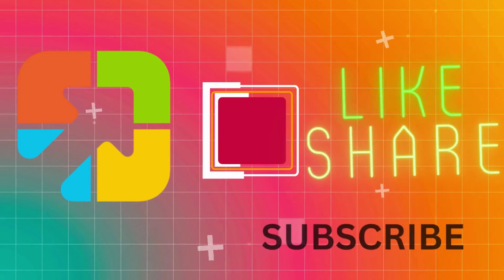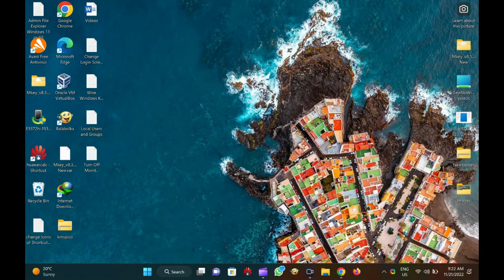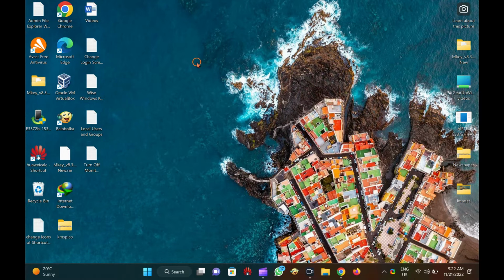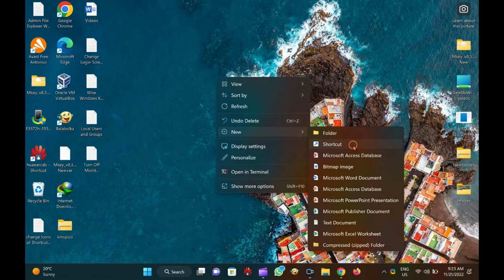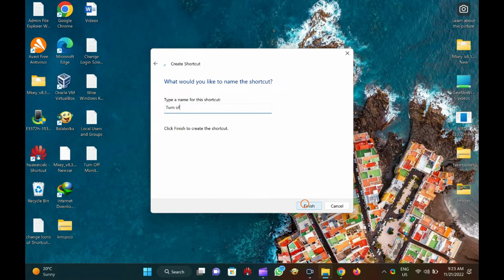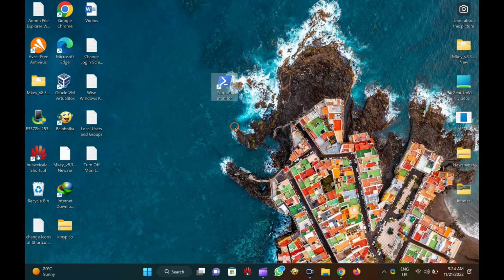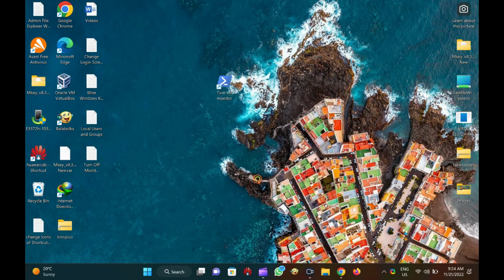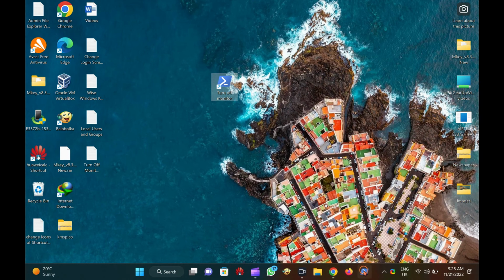How to Turn Off Monitor Display in Windows 11/10/8/7 using a Shortcut | GearUpWindows Tutorial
How to Turn Off Monitor Display in Windows 11/10/8/7 using a Shortcut?

When you click on the Power button on Windows 11 or 10 PC, you will see the Sleep, Shut down, and Restart options. There is no option in the power button to turn off the monitor display only. If you leave your computer or laptop running for a while, it will go into sleep mode, depending upon the configuration. After moving the mouse cursor for a few seconds or pressing the keyboard buttons, it will awake from sleep mode.

On Windows 11, 10, 8, and 7, it is possible to turn off the monitor display by creating a desktop shortcut.

In this post, we’ll guide you on creating a desktop shortcut to turn off the monitor in Windows 11/10/8/7 without using third-party software.

How to Create a Shortcut to Turn Off the Monitor?

To create a shortcut to turn off monitor display on Windows 11/10/8/7, first, right-click on the empty area of the desktop and select the New then Shortcut option.

When Create Shortcut wizard opens, Copy and paste the following command  into the location area, and then click the Next button:-

powershell.exe -Command "(Add-Type '[DllImport(\"user32.dll\")]public static extern int SendMessage(int hWnd,int hMsg,int wParam,int lParam);' -Name a -Pas)::SendMessage(-1,0x0112,0xF170,2)"

Next, Type a meaningful name (like Turn off monitor) in the box labeled “Type a name for this shortcut,” and click the Finish button.

Now, you will see a new shortcut on your desktop.

Double-click the new shortcut on your desktop to turn off the monitor immediately without putting your computer to sleep.

To turn on the monitor, move the mouse cursor or tap the keyboard (or press the Power button for 1 second), your monitor will immediately turn on.

If you would like to use a keyboard shortcut to turn off the monitor, right-click the newly-created desktop shortcut and select Properties option.

Then, Switch to the Shortcut tab.

Place the cursor inside the Shortcut key box.

While the cursor is inside the Shortcut key, press any key from “A” to “Z” to assign a shortcut key.

We have pressed the D key from the keyboard, and the window has assigned Ctrl + Alt + D shortcut key. Finally, click Apply and then OK button.

Now, pressing the Ctrl + Alt + D hotkey can be used to turn on the monitor.

If you want to quickly access the Turnoff monitor shortcut from the Taskbar of Windows, right-click on this shortcut icon and select Show more options and then select Pin to taskbar.

Now, this shortcut icon will appear on Taskbar.

Just click on this taskbar icon to turn off your monitor display.

Chapters

00:00 Intro
00:57 How to Create a Shortcut to Turn Off the Monitor?